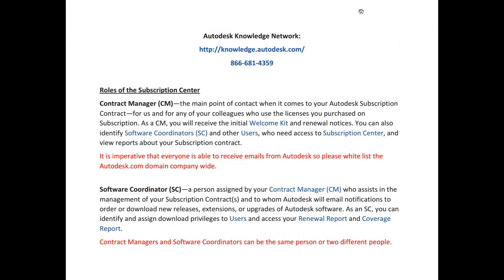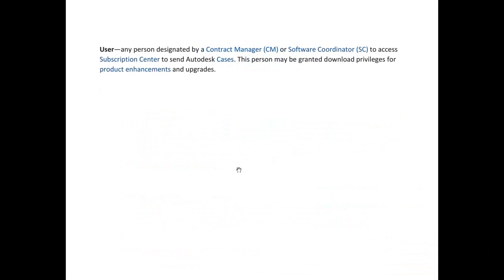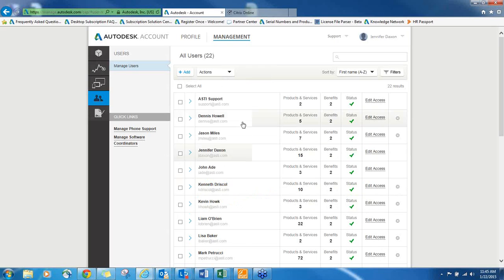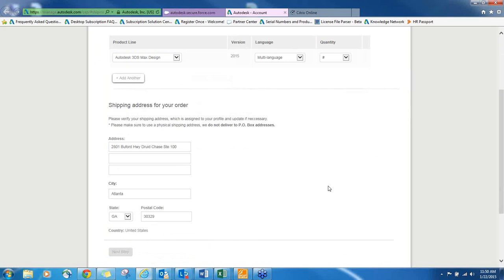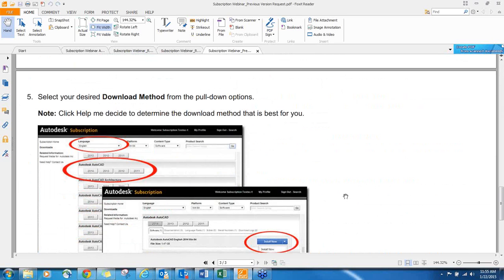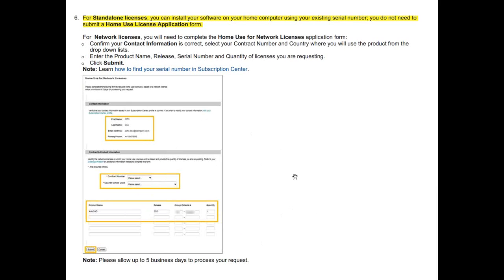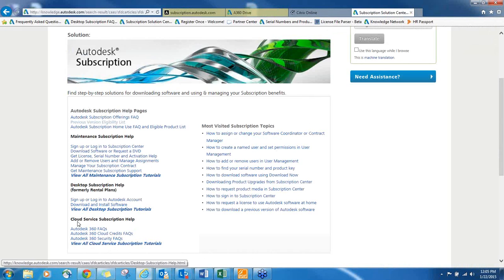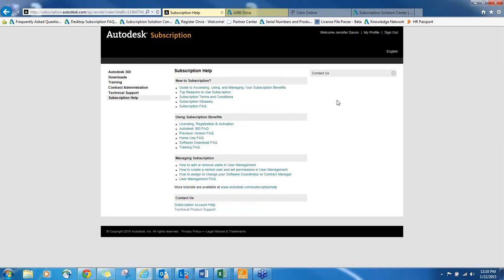Benefits of Autodesk Maintenance Subscription Webinar, Part III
Come learn about the benefits of Autodesk Maintenance Subscription you get with your Autodesk software.

Highlights:
- The Latest Software: Stay current with the latest releases and product enhancements.
- Autodesk 360 Cloud Benefits: Increase mobility, improve collaboration, and optimize designs with 25GB of cloud-based storage space per seat on Subscription, along with cloud services that complement your software.
- Flexible Licensing: Work with previous versions of your software. Use it at home or in multiple locations.
- Basic Technical Support: Resolve issues and get back to work with online help from Autdoesk support specialists.
- Rendering: Produce compelling, photorealistic visualizations and panoramas - without typing up the desktop or requiring specialized rendering hardware.